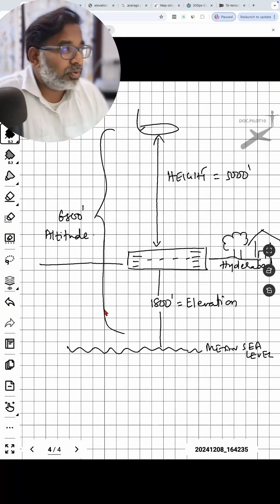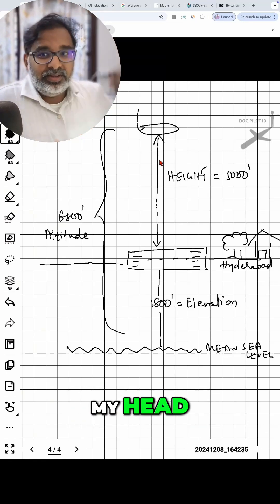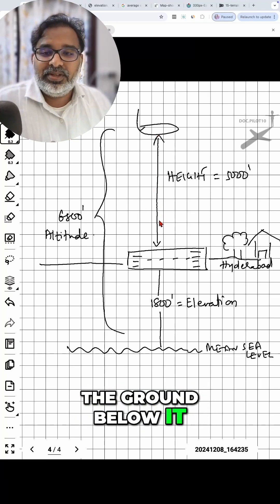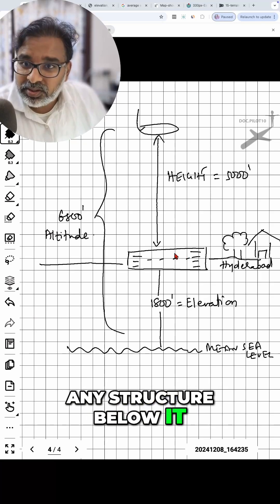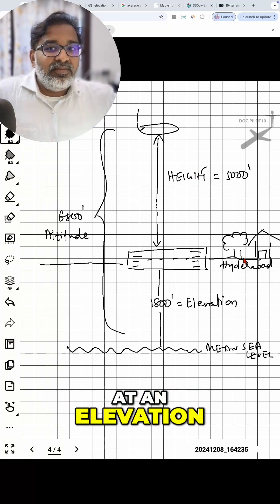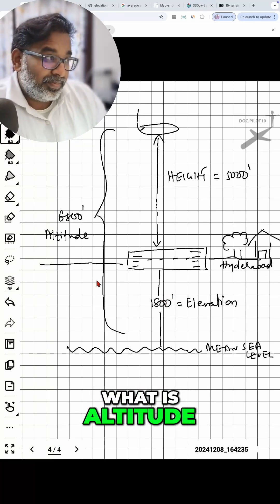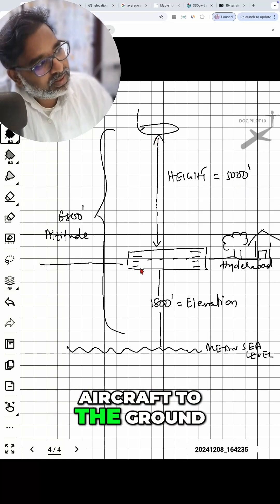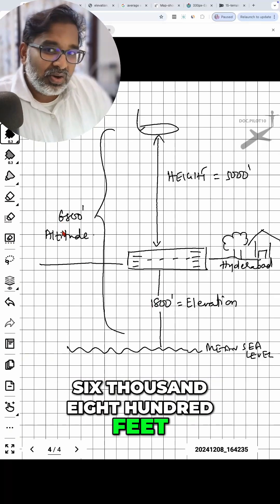Height vs altitude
Explore the science of height and altitude with Doc.Pilot10 Aviation Academy! 🌍✈️ Learn how altitude shapes every flight.